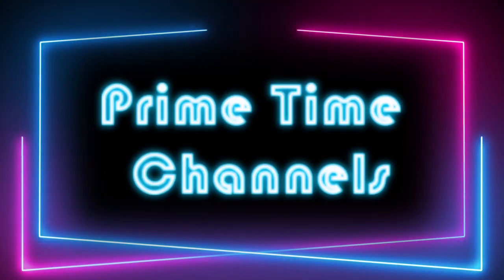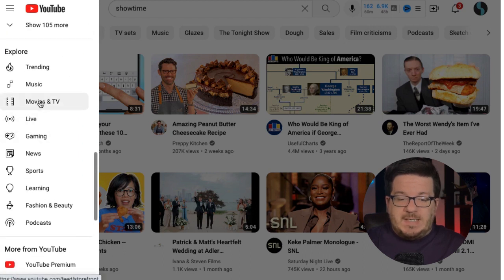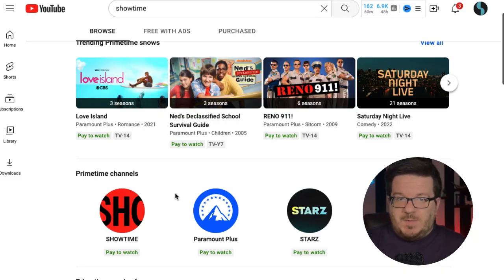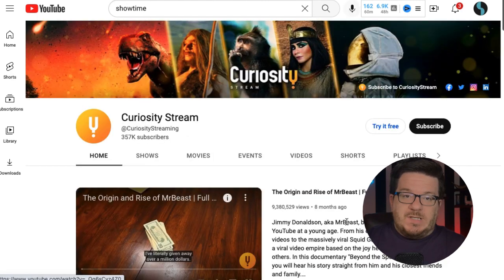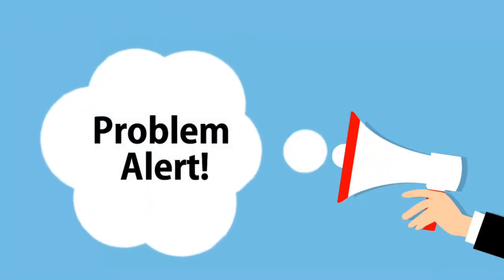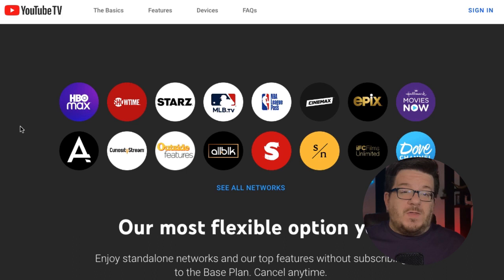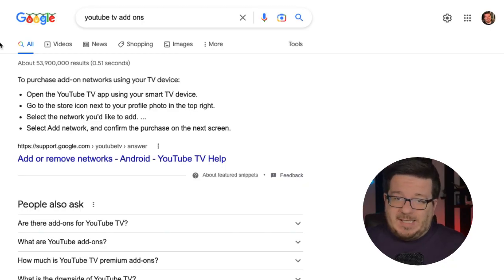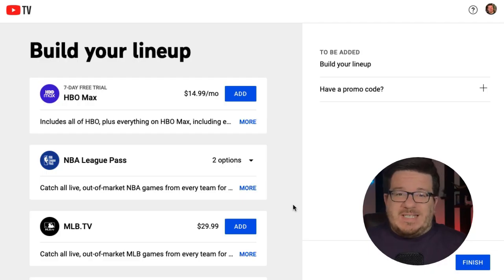YouTube is Changing the Game for Streaming Services | Prime Time Channels & YouTube TV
YouTube recently introduced two new things that went a little under the radar: Prime Time Channels and "add-ons" for YouTube TV that don't require a base subscription. Both of these things could be game changers for streaming services going forward, especially for cord cutters looking to consolidate their streaming.

UPDATE: YouTube Primetime Channels and YouTube TV will BOTH offer NFL Sunday Ticket beginning with the 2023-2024 season.

Let's stay in touch!

Matt, host of "Shall I Stream It?"